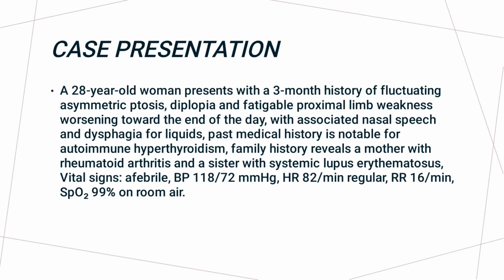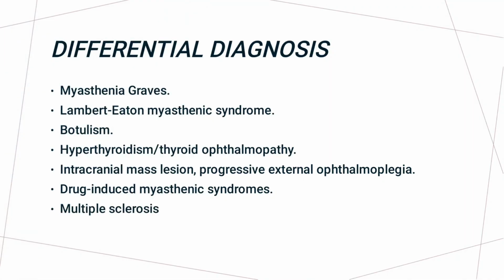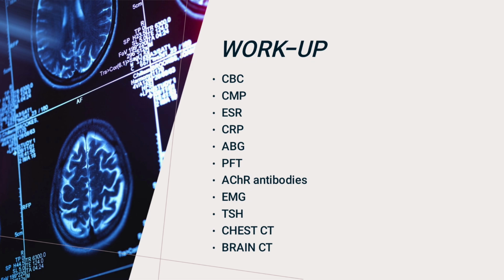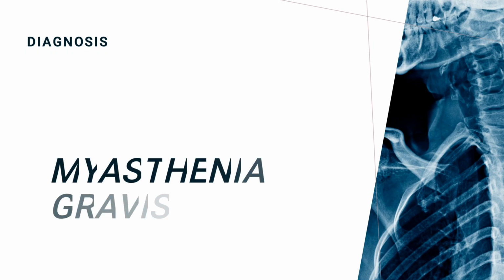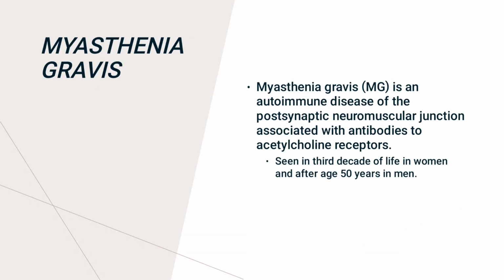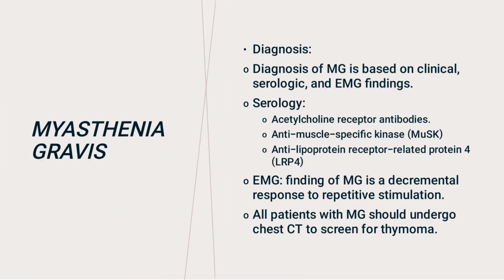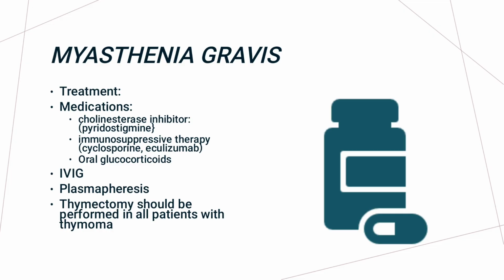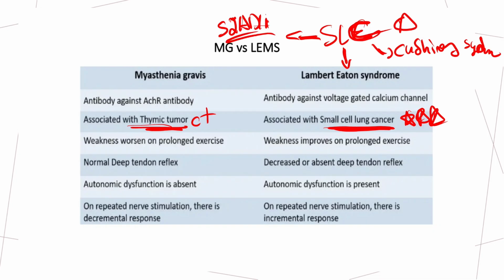Generalized Weakness / Case Study 5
YOUR SUPPORT MEANS ALOT.
A challenging medical case explained step by step.
Would you have reached the same diagnosis?